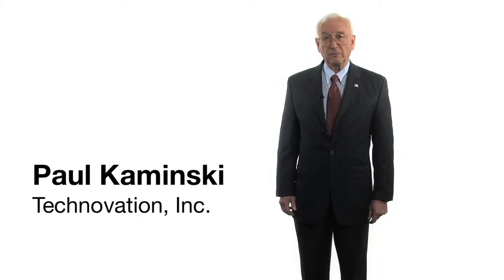Paul G. Kaminski: Efficient partnerships respond to budget constraints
There are four important factors to consider in developing cooperation between government and industry.

- SPIE Defense Security + Sensing - The largest unclassified defense and security conference

Paul G. Kaminski is Chairman and CEO of Technovation, Inc., a small consulting company dedicated to fostering innovation, and to the development of business and investment strategies related to the application of advanced technology in the aerospace and defense sectors.

Kaminski, recognized by the NRO as a Pioneer of National Reconnaissance and a Pioneer of Stealth, has worked in advanced technology in both the private and public sectors, serving as a consultant and advisor to a variety of government agencies and as chairman, director, or trustee of several defense- and technology-oriented companies.

He served as an officer in the U.S. Air Force for 20 years where he also was director for Low Observables Technology and responsible for overseeing the development, production, and fielding of major stealth systems. He also led the initial development of an NRO space system and related sensor technology. Early in his career, he was responsible for the testing and evaluation of inertial guidance components for the Minuteman missile and terminal guidance systems for the U.S.'s first precision-guided munitions.

Kaminski's numerous awards include the SPIE DSS Lifetime Achievement Award in 2012.